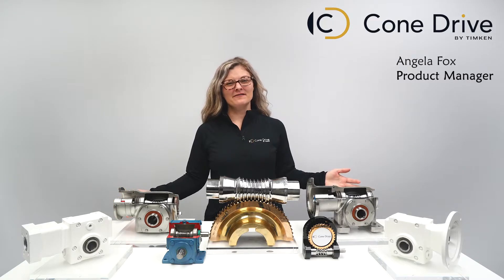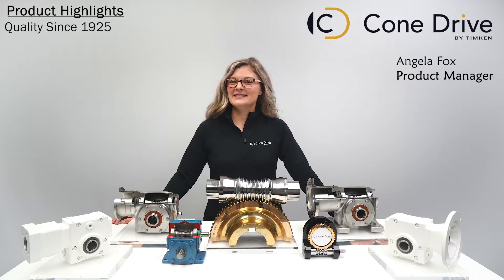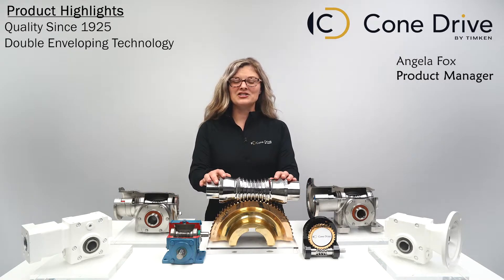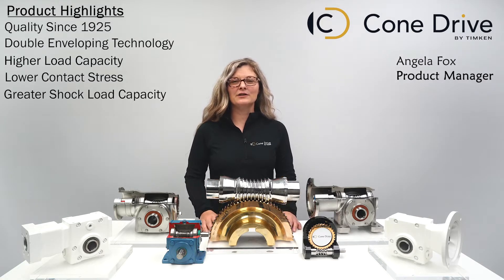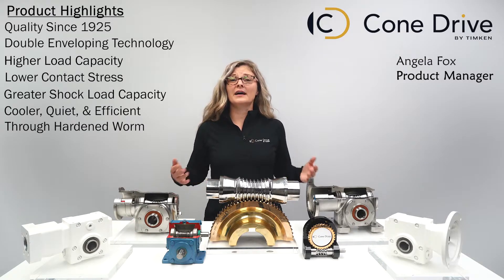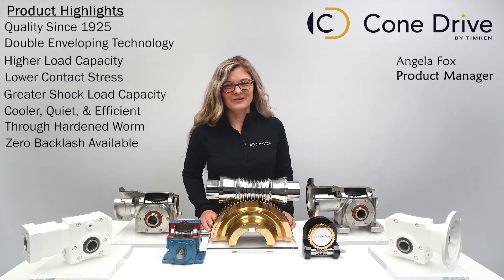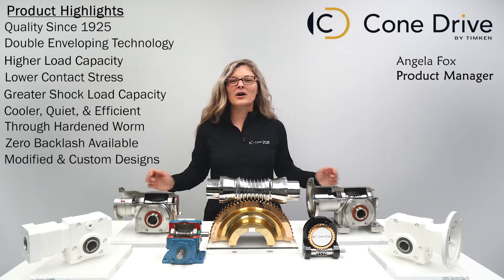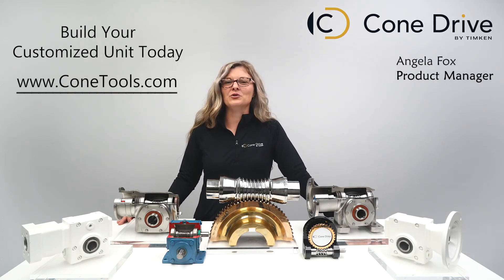Cone Drive Double Enveloping Worm Gear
Cone Drive product manager, Angela Fox, explains why Cone Drive's double enveloping worm gearing is a great fit for a wide variety of applications and markets. With Cone Drive’s double enveloping worm gear technology, the worm hugs the gear creating greater surface contact, higher load capacity, lower contact stress and greater shock capacity. This gives you the flexibility to decrease the size of the worm gear or gearbox to save space or increase the motor to get more power.